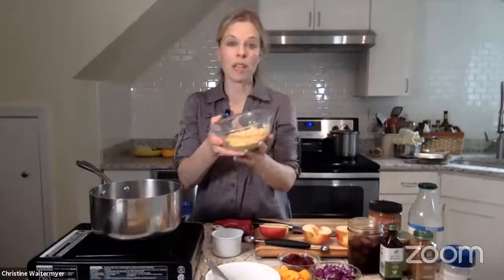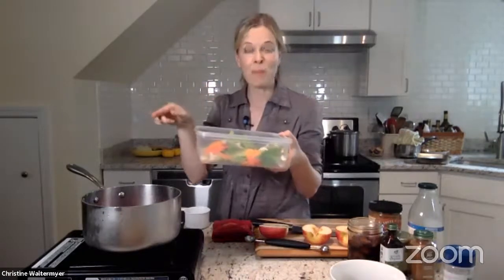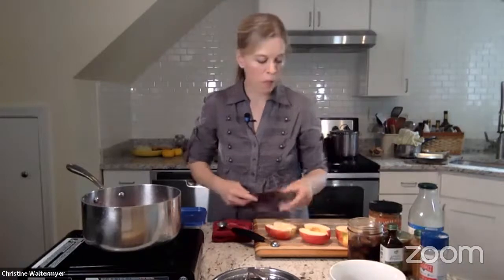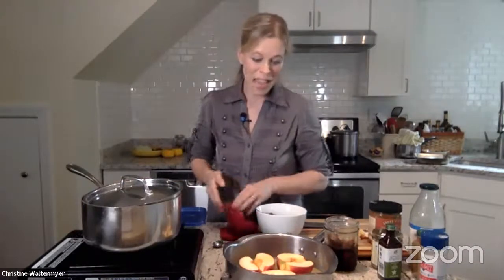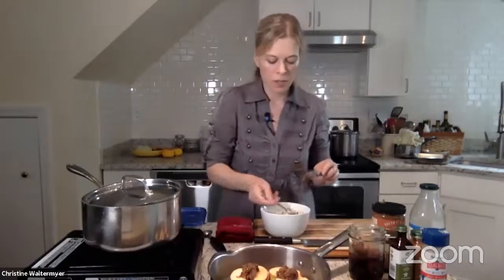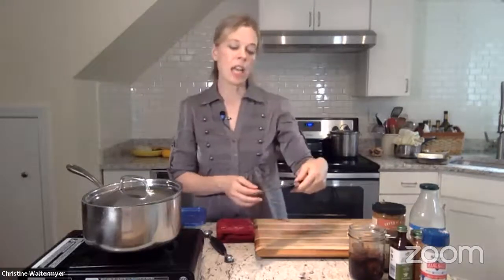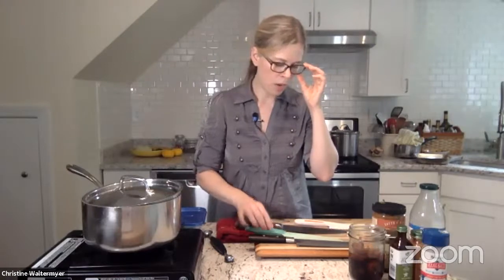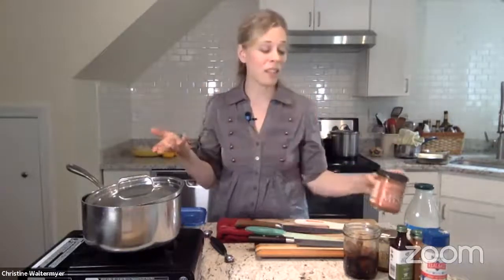Easy Whole Food & Plant-Based Recipes on Christine Live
Christine shows you two easy to make recipes using plant-based ingredients: Millet with Vegetables & Poached Apples

To learn how to cook using plant-based ingredients, check out our affordable monthly membership cooking school here, join the Natural Cooking Mastery